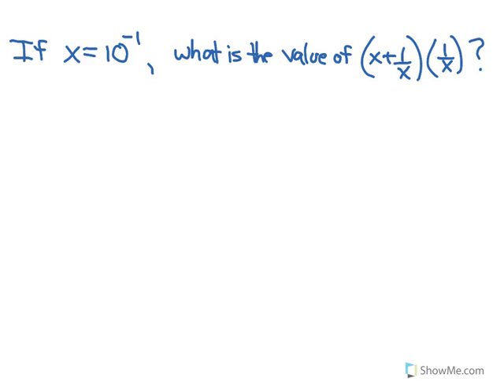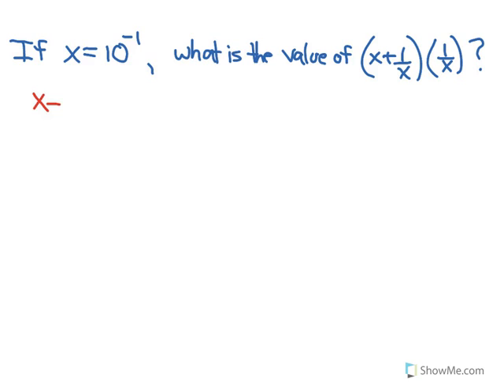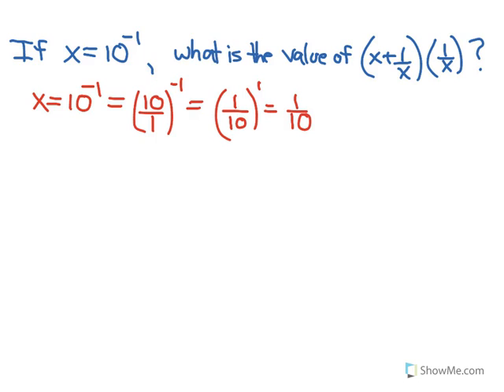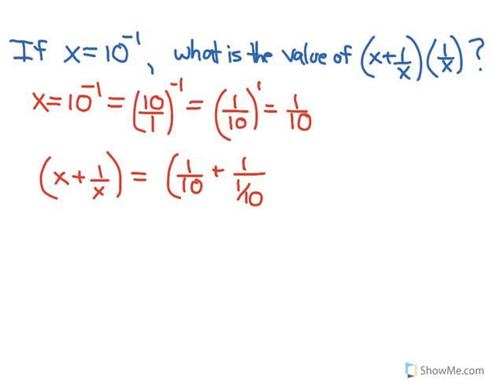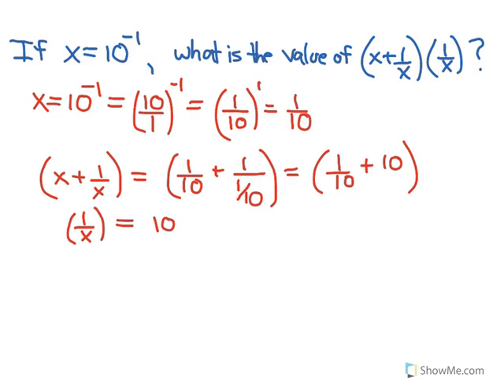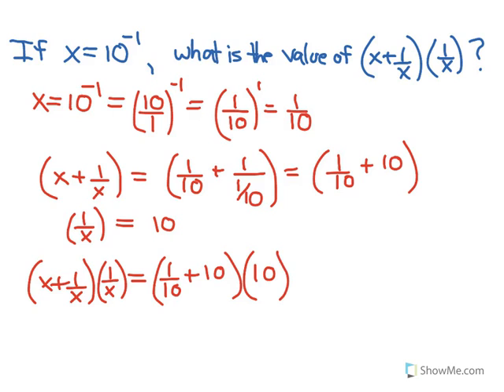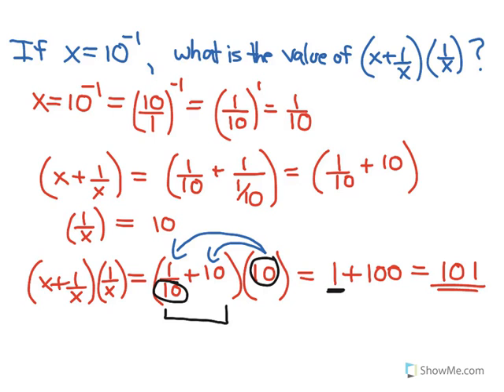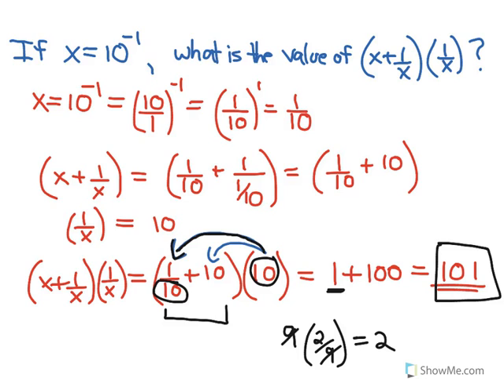GRE Prep: Exponents & Fractions